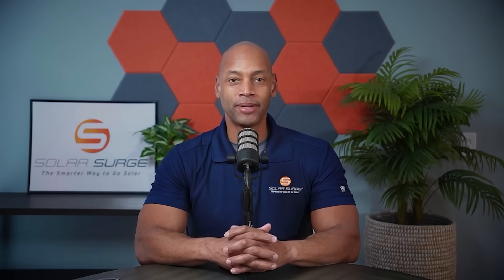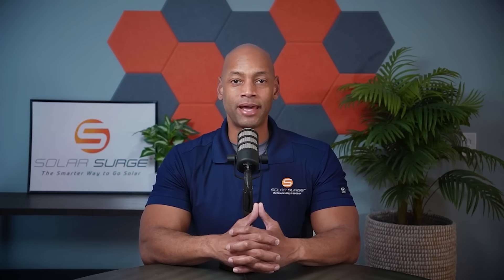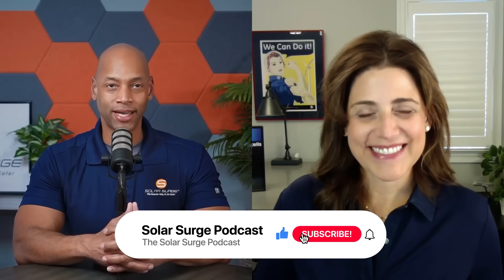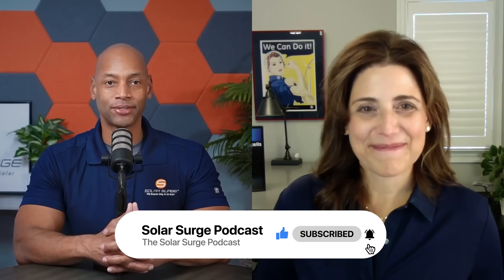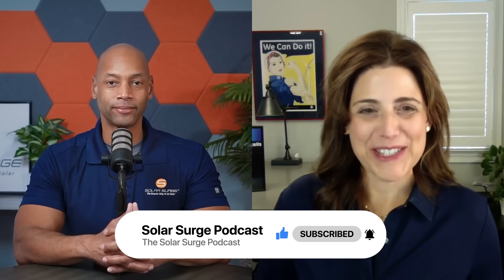Record Breaking Perovskites Are Here NOW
-- Chapters --

00:00 Intro
01:20 What Are Perovskites?
04:50 Perovskite Efficiency
06:23 Cost of Perovskite Solar Panels
09:20 Perovskite Applications
10:00 Competition Over Perovskites
12:46 Perovskite Solar Performance
13:45 Release Date
14:45 Future of Perovskite Technology

In this video, Joe interviews Danielle Merfeld, CTO of Qcells, and we are talking about new advancements with Perovskite-based solar cells.